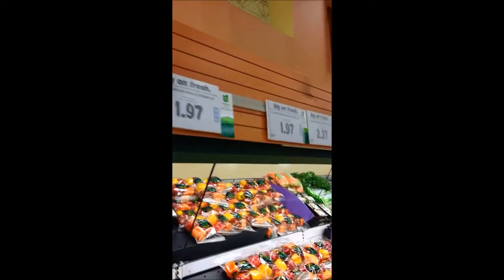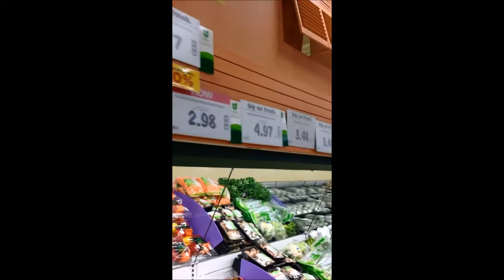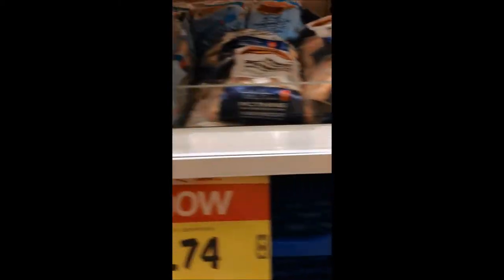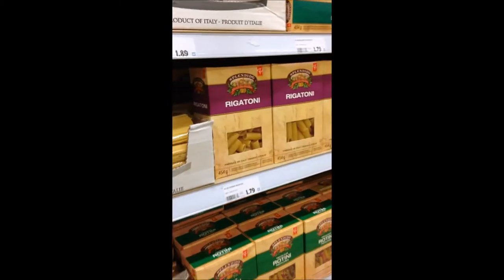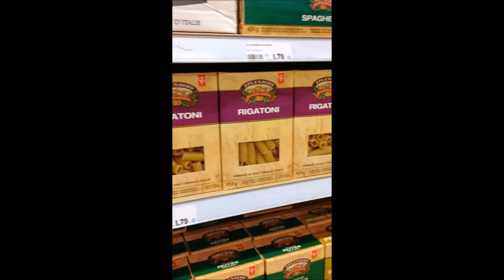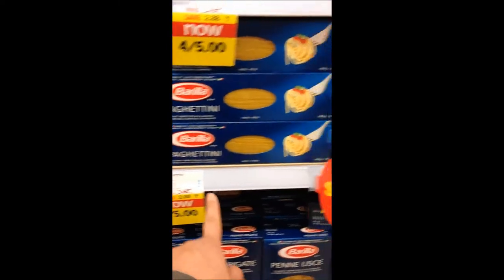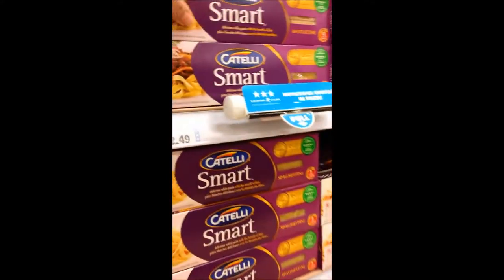Loblaws GuidingStarsCA Healthy Shopping Program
First vlog for Loblaws Guiding Stars Healthy Shopping Challenge